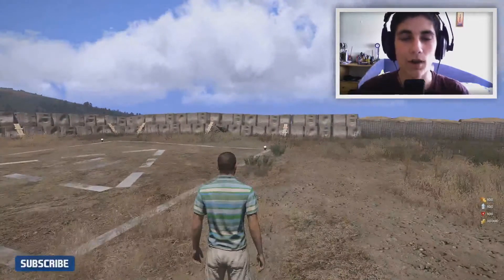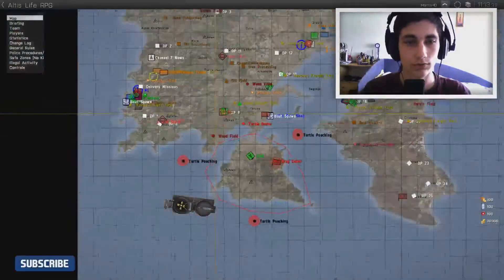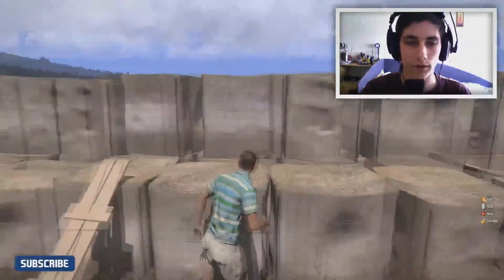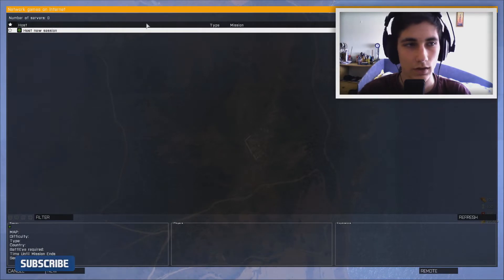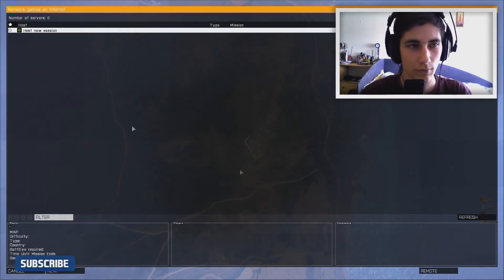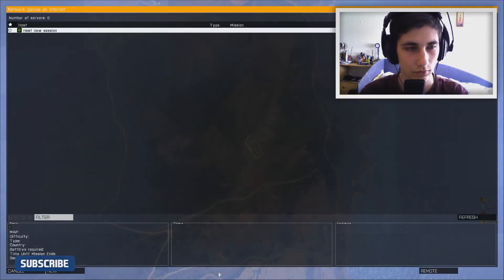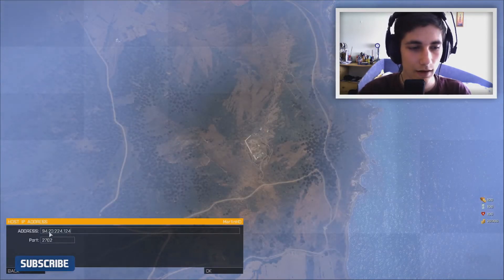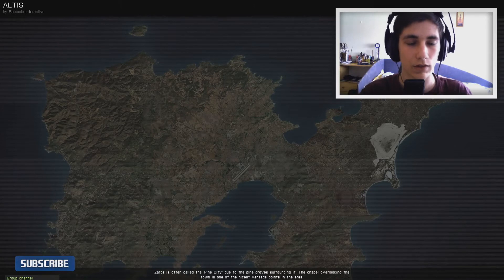RedMoon Altis Life is BACK !!!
I am sorry for Quality...